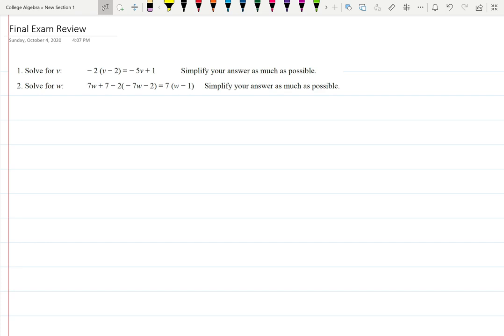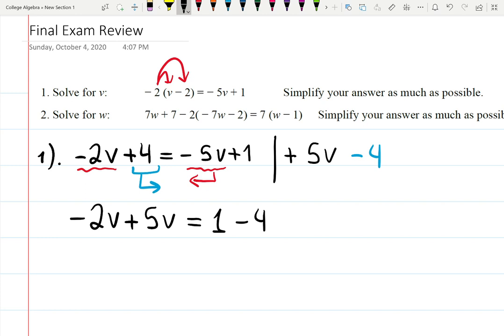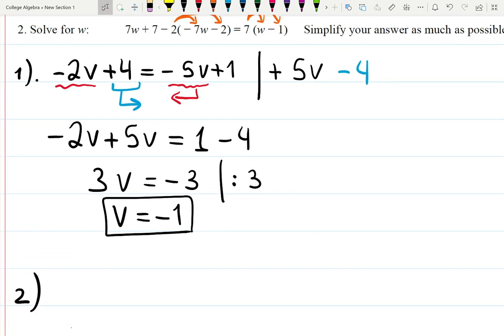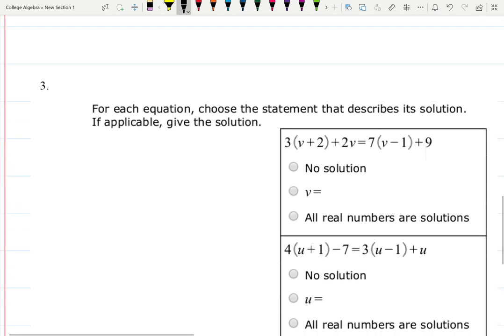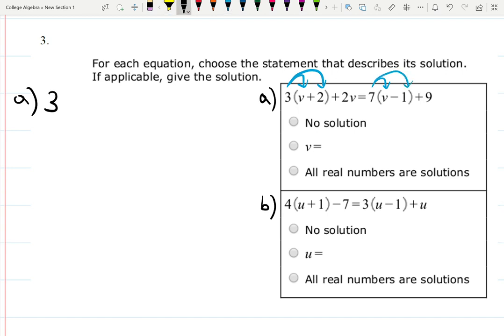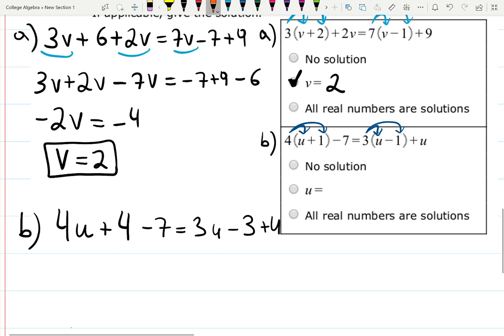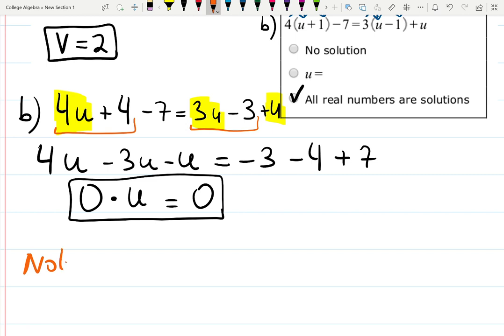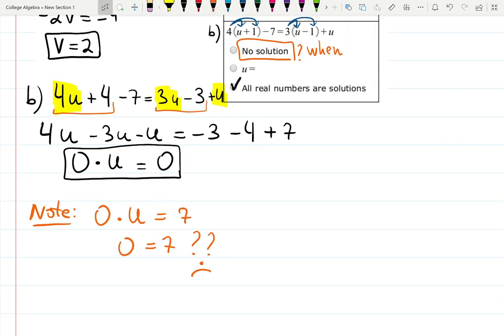Final Exam Review 1: solve for the unknown examples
solving equations: one root, no roots or all real numbers